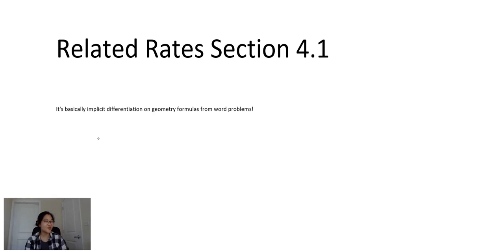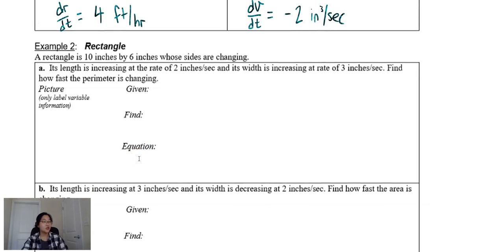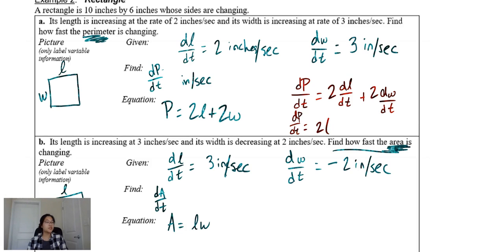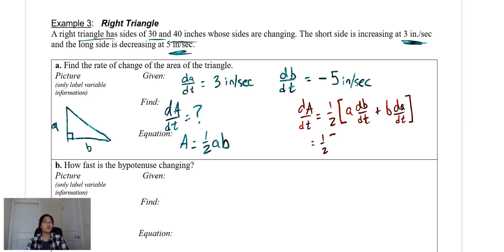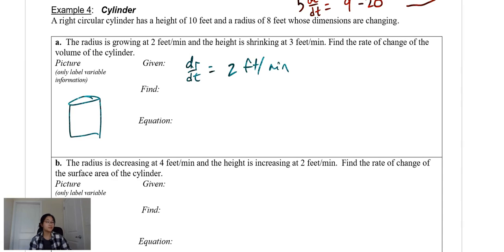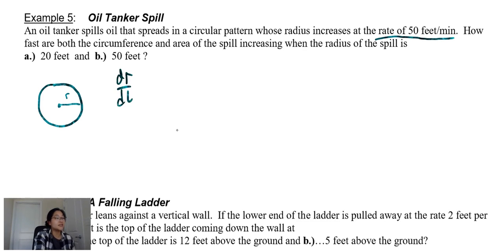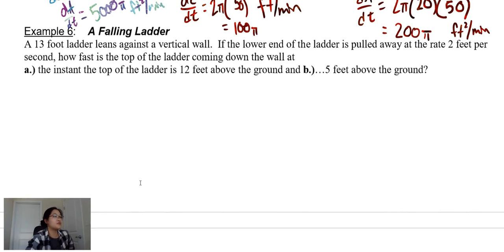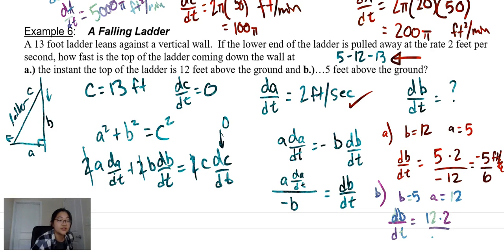BC Calc Related Rates Section 4 1